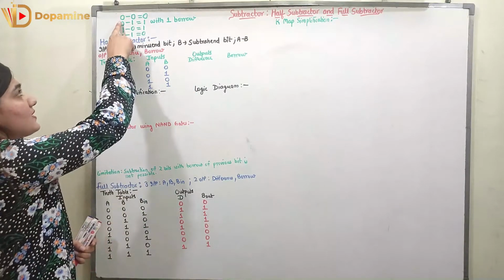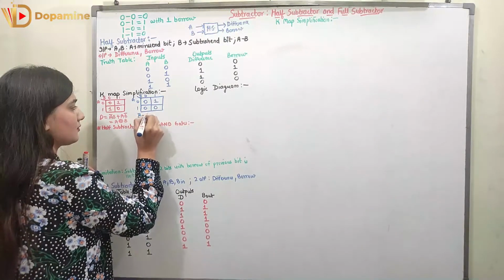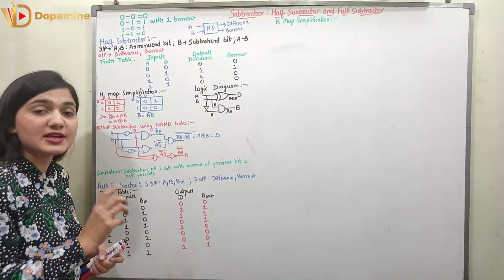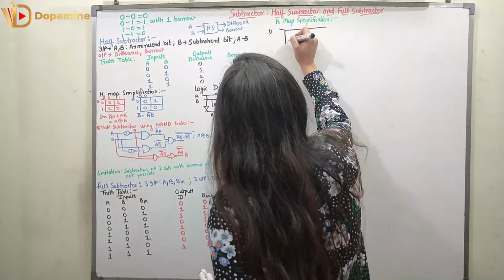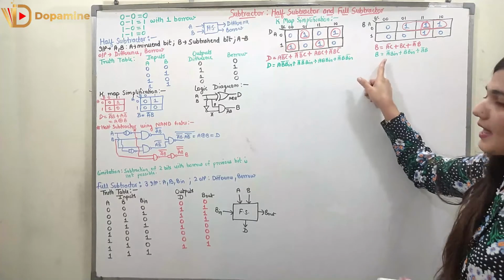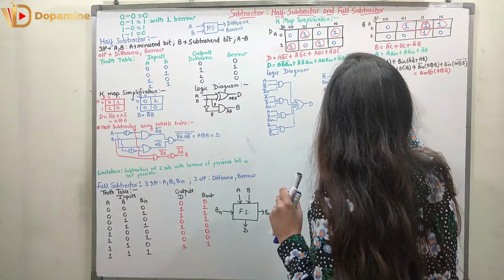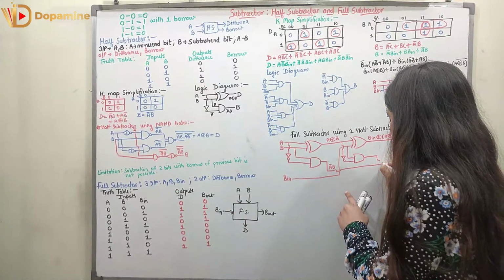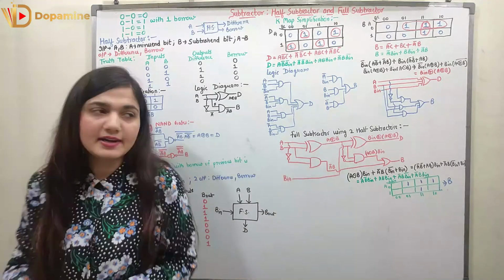Subtractor Full Subtractor and Half Subtractor English